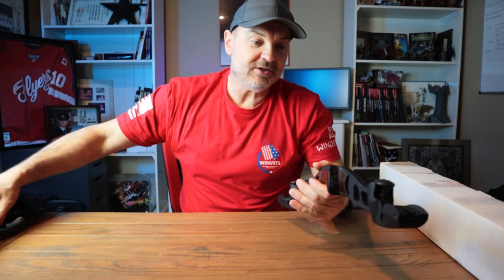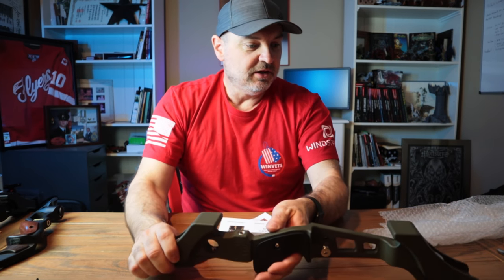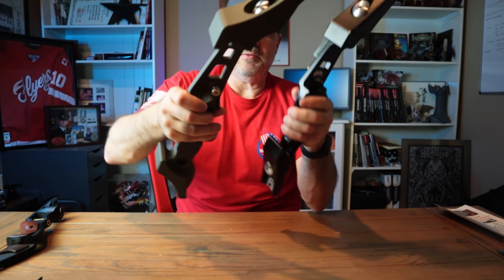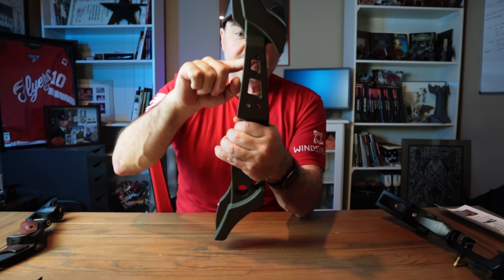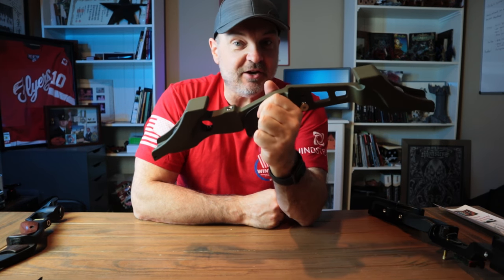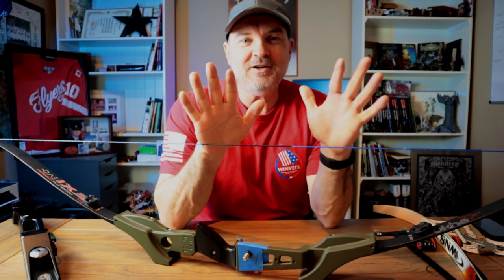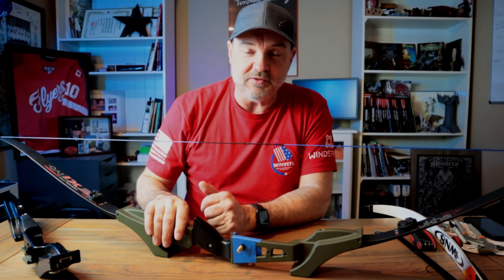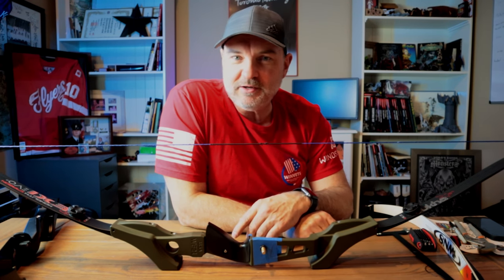CD Archery WF21 - The Best Traditional Archery Riser?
CD Archery WF21 - Best Traditional Archery Raiser
Visit CDarchery.com to purchase or call Calvin or Dewayne